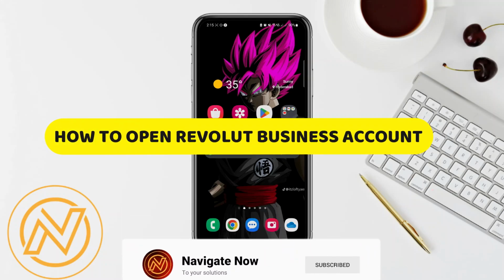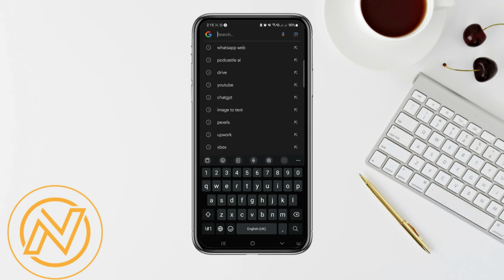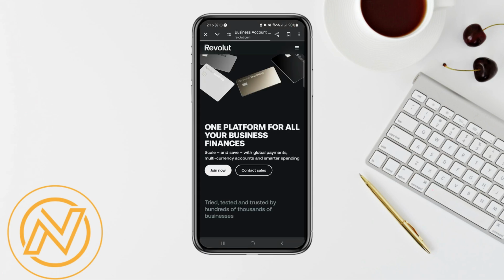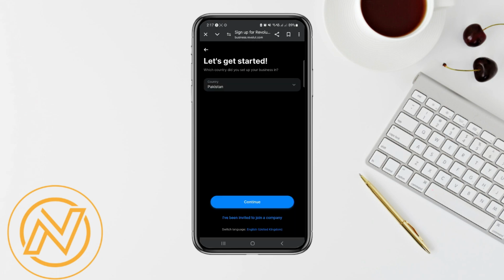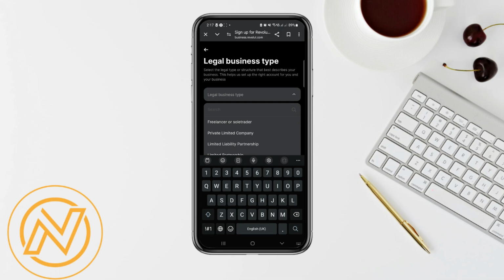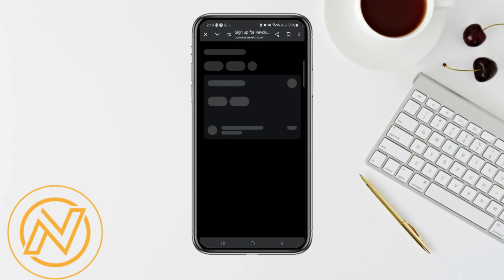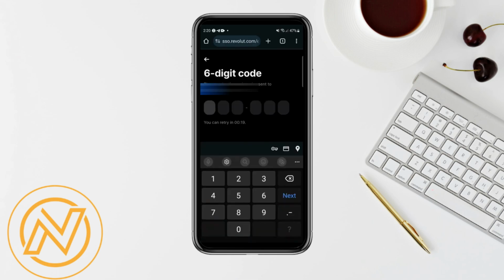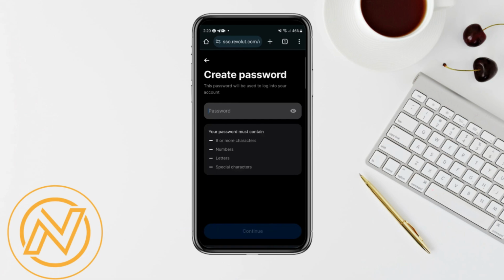how to open business account on revolut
In This Video, learn . how to open business account on revolut,.
open buisness account. revolut .